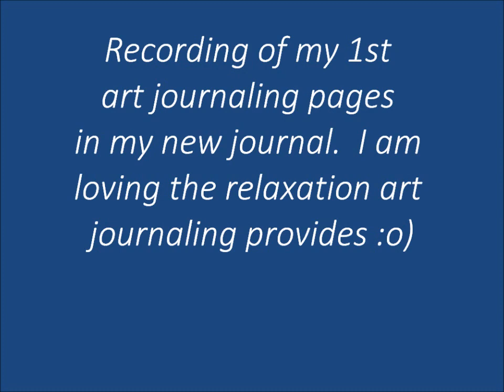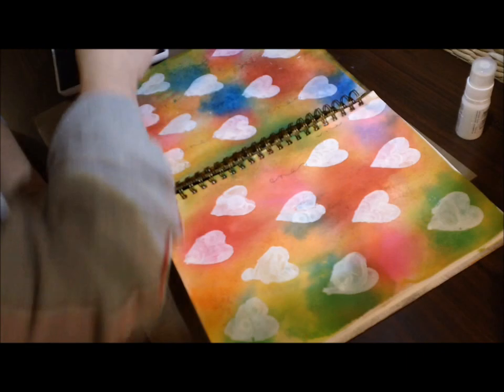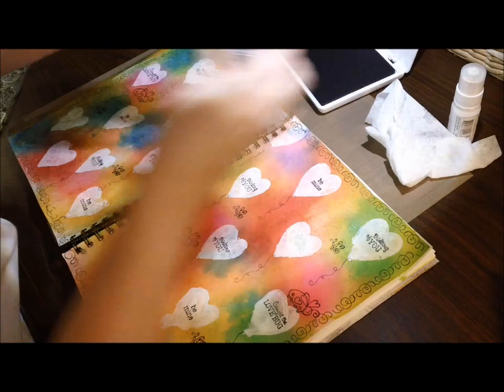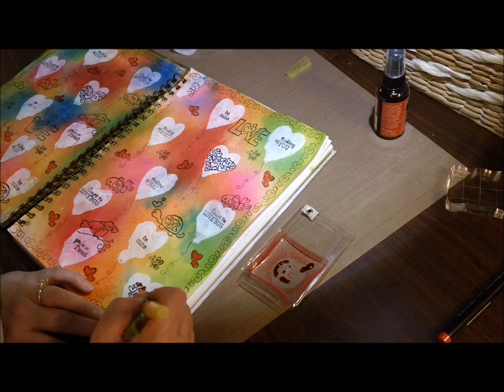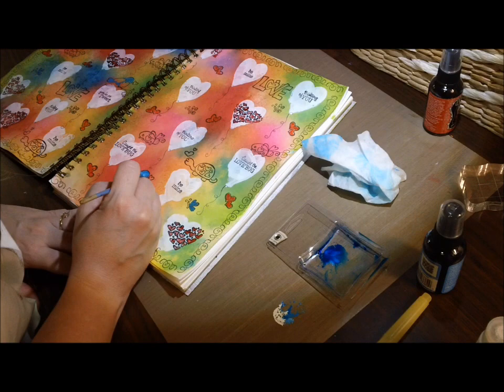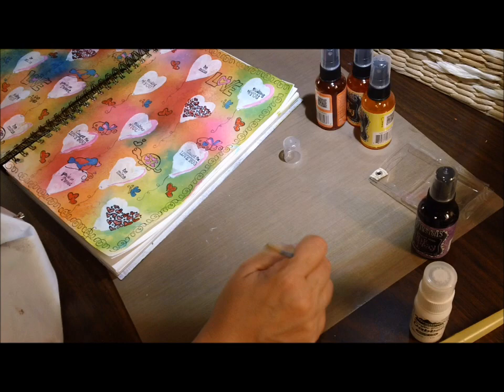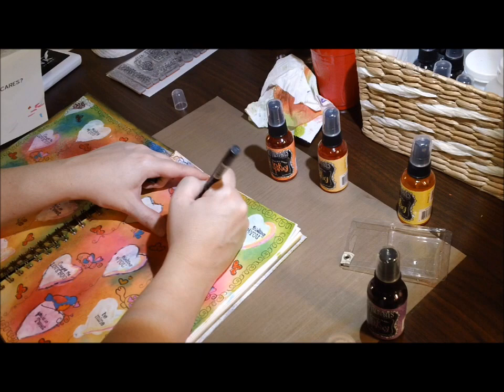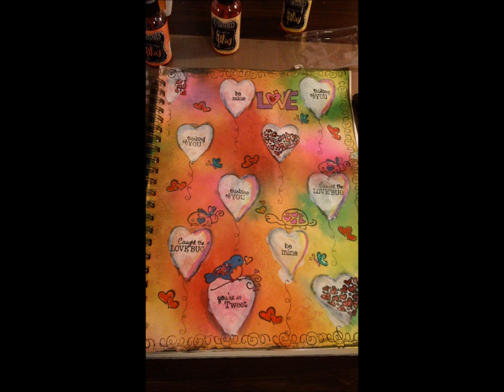1st Art Journal Spread in Progress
Well,the voice over isn't always on with the timing but it works  :o)  It's not perfect but perfect is extremely boring.